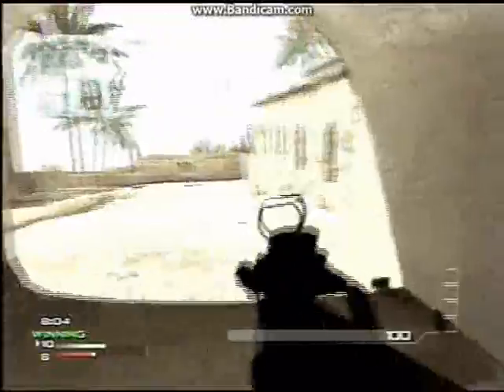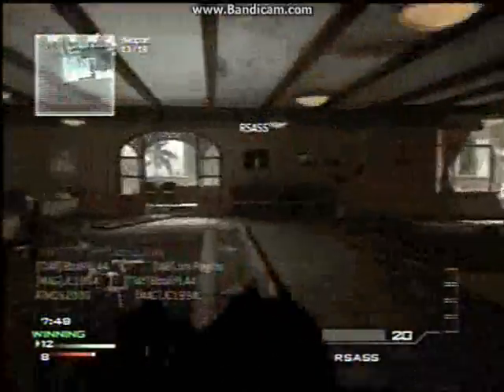MW3 challenge (more to come)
1. You have to use the five-seven to kill a people
2. You can use the MP5 to take down the helicopters in wave 6
3. you can use the pretender missile to kill the juggernaut on wave 10